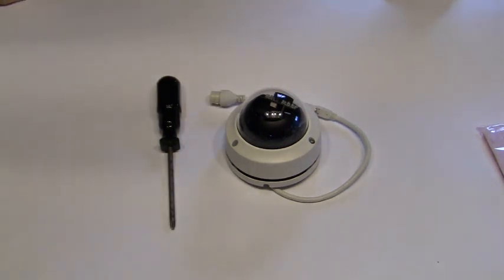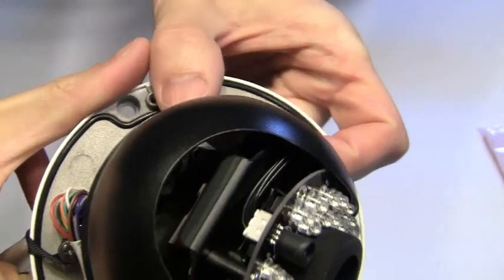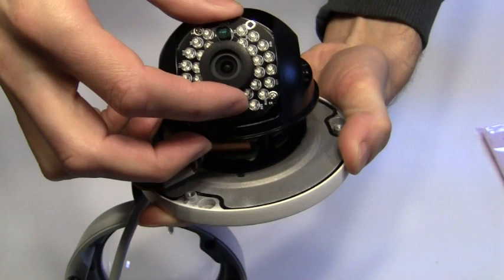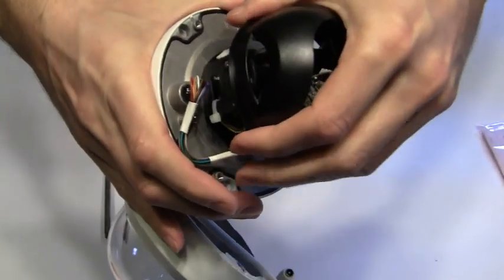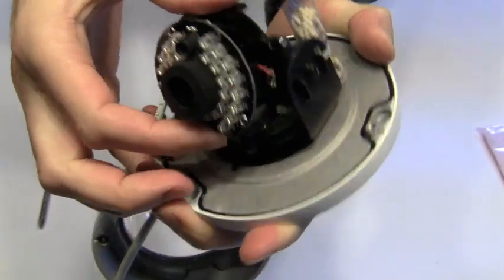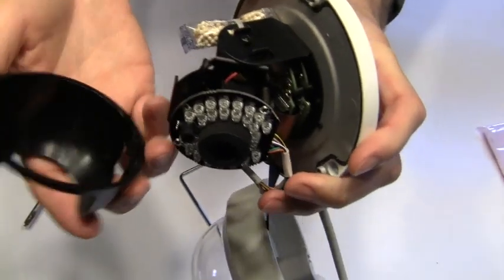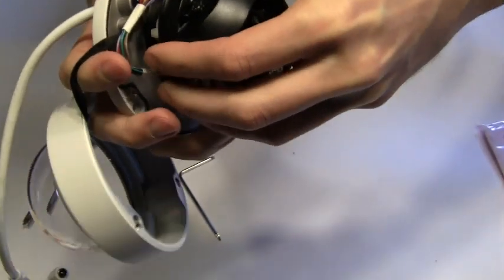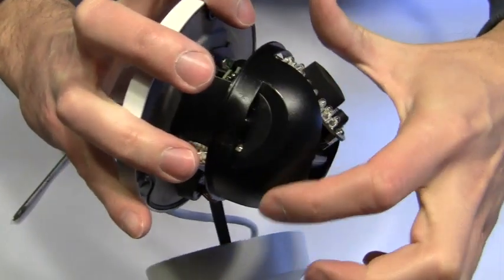How to manually adjust PAN & TILT - HIKVISION IP Dome Security Cameras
Similar Hikvision dome camera on Amazon

The purpose of this video is to show you how to manually adjust the pan and tilt of the Hikvison dome camera DS-2CD2132-I.  I remove the dome and show how to pan and the remove the black plastic covering to loosen screws to allow the tilt of the camera.